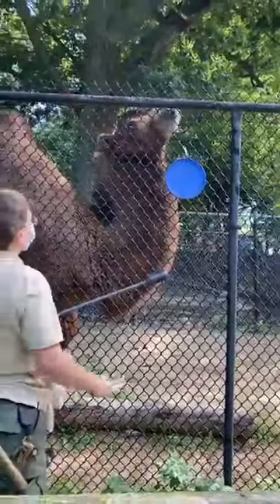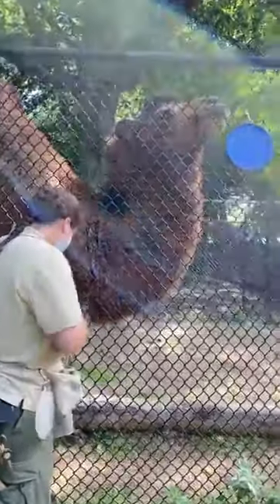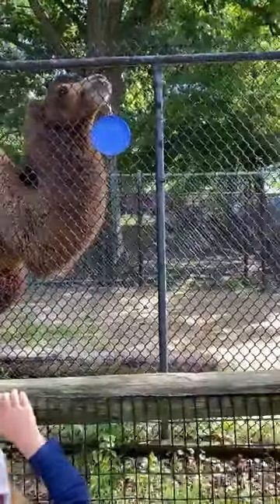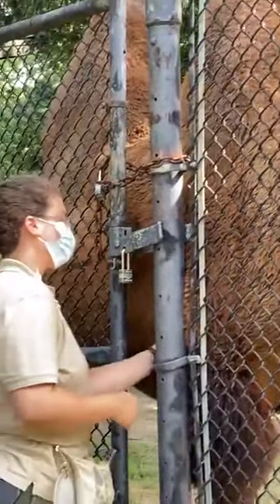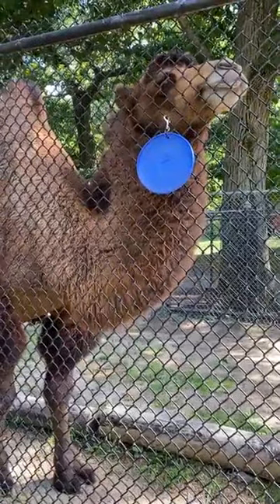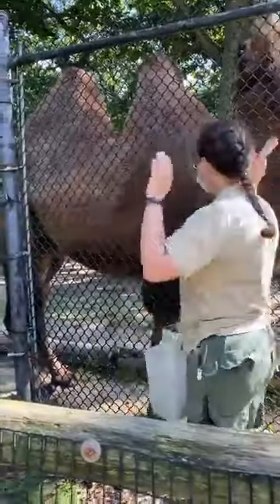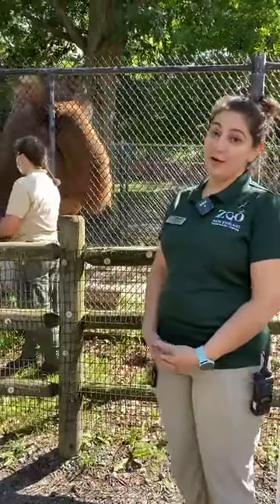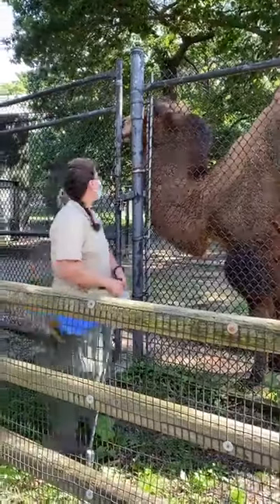Zoo to You: Camel training session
We’re going back to school with the camels for today’s ZootoYou! Keeper Britni along with Educator Melanie will tell us how and why we train animals at Franklin Park Zoo, like Xander!